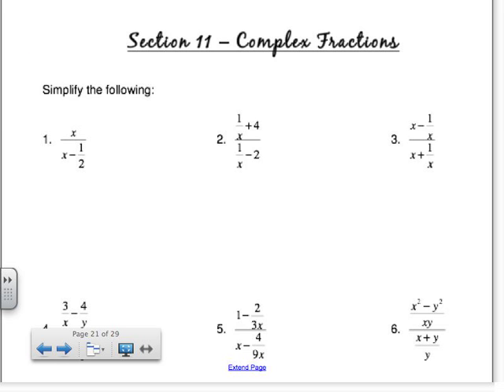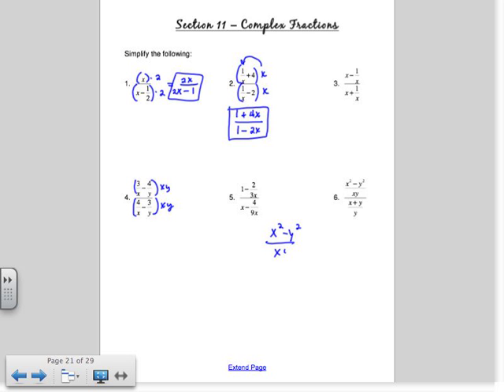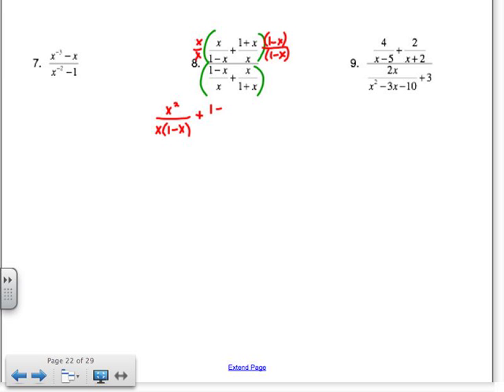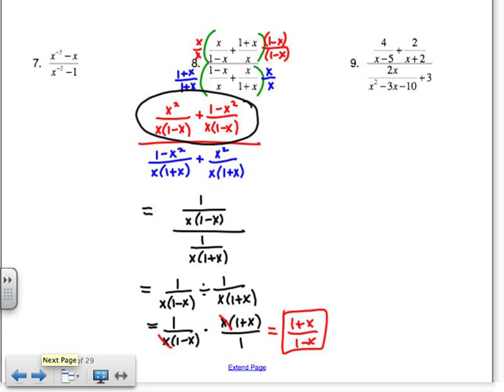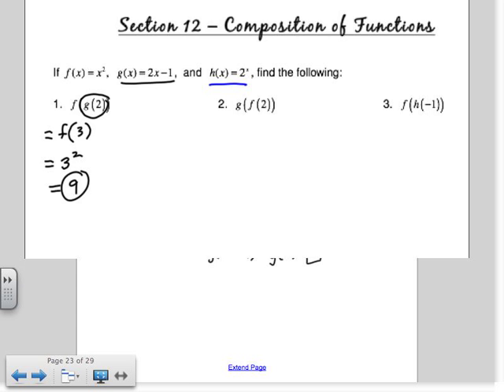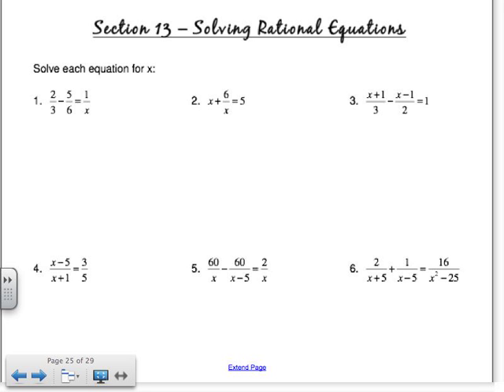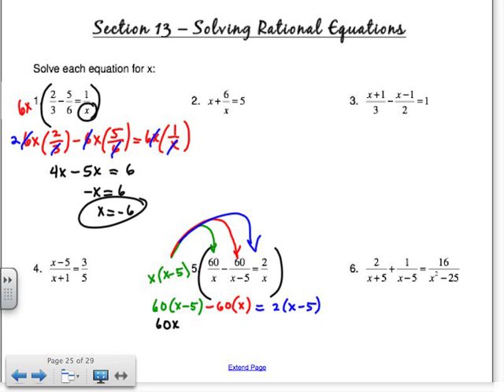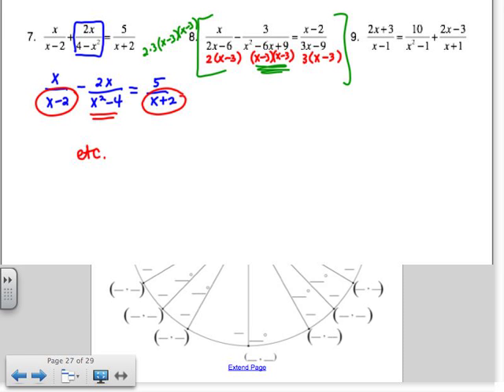ap calc review sections 11-13.mov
AP Calculus Summer Review Sections 11-13: Complex Fractions, Composition of Functions, Solving Rational Equations